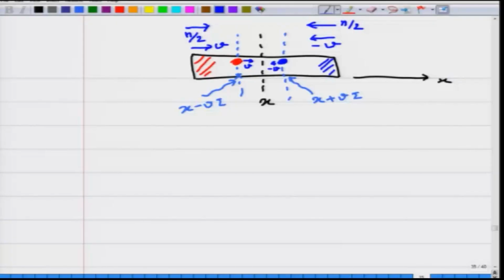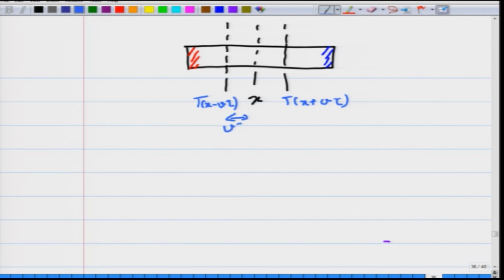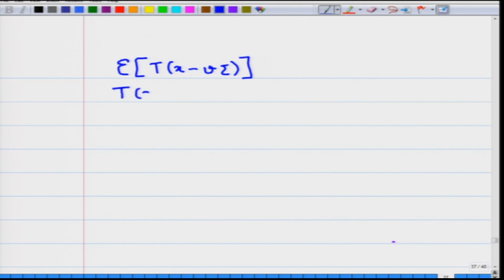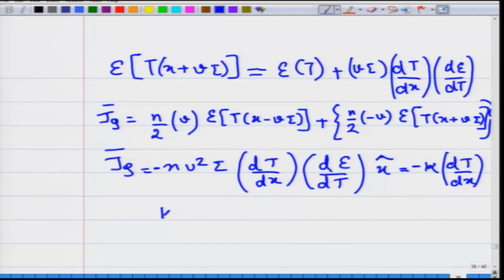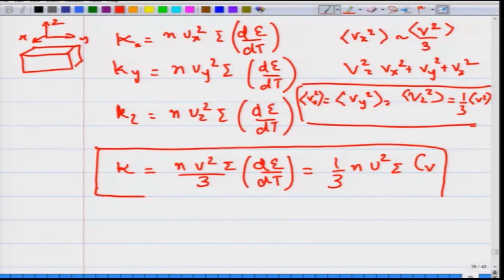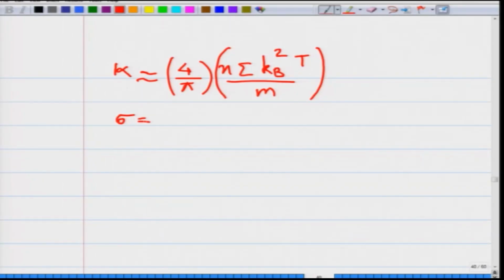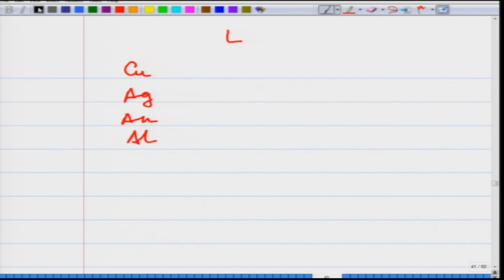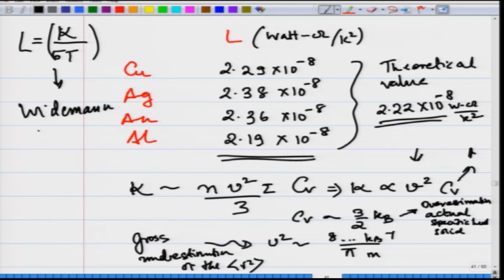noc19-ph02 Lecture 10-Understandings Thermal Conductivity of a metal using Drude's Model Part-II